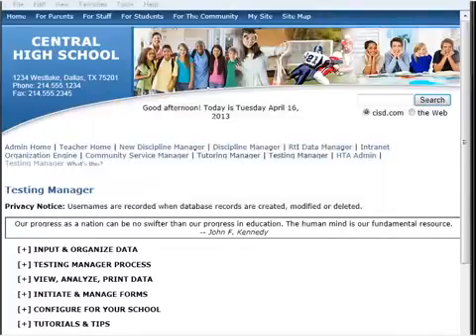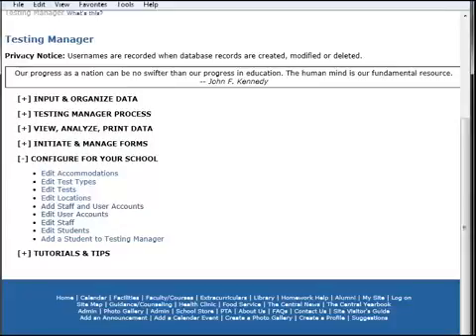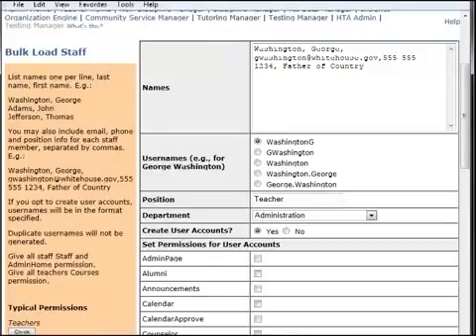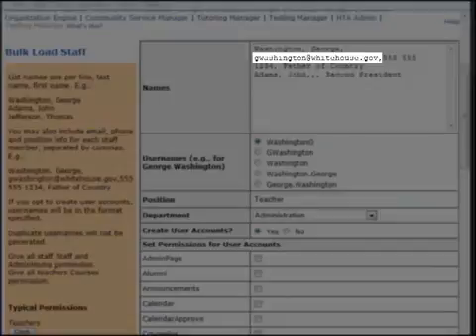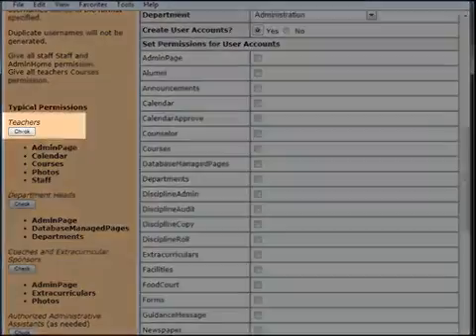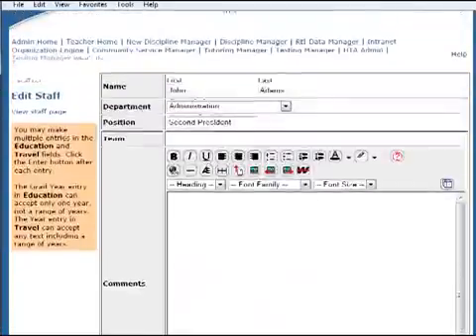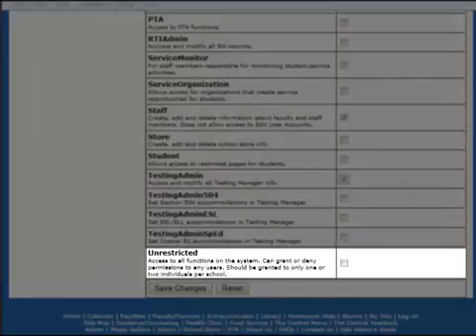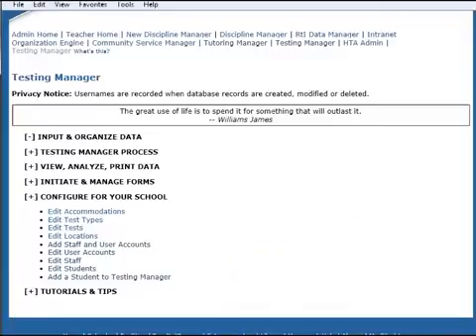Testing Manager Part 3 Configuring T M Adding and Editing Staff and User Accounts